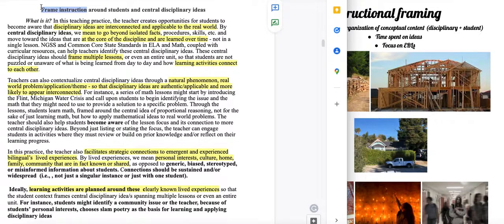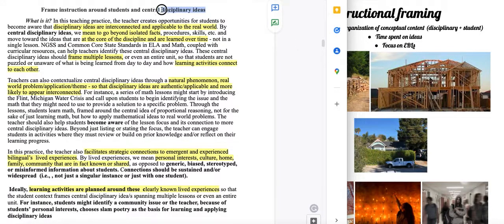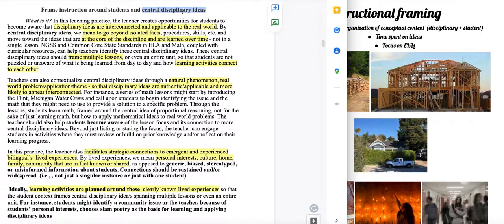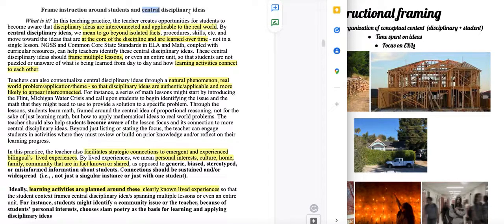BCAIP Practice 1 concepts pt1